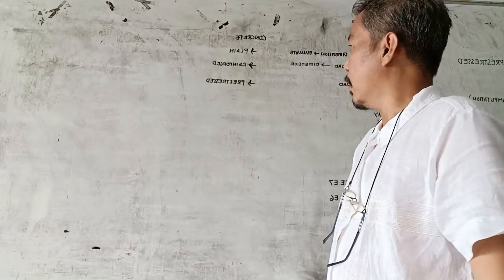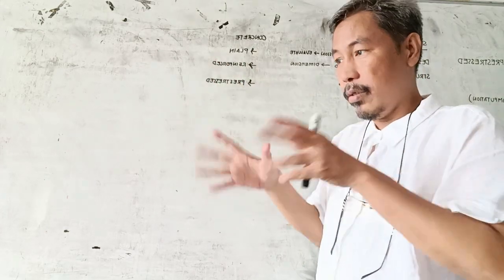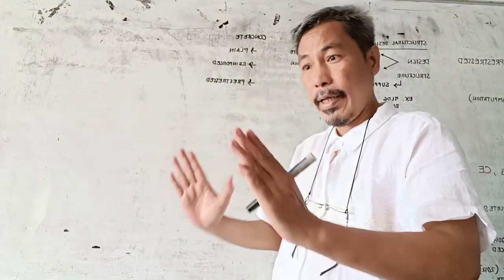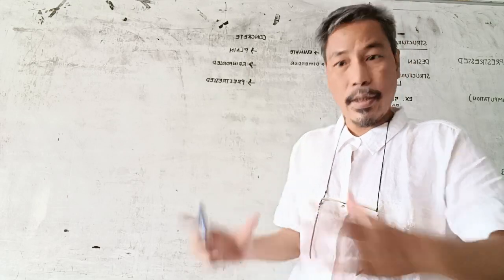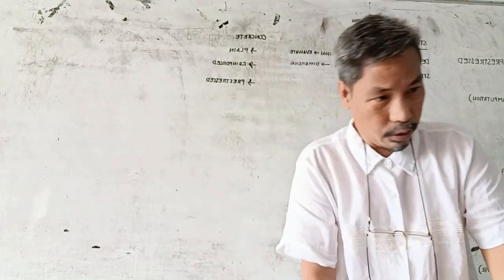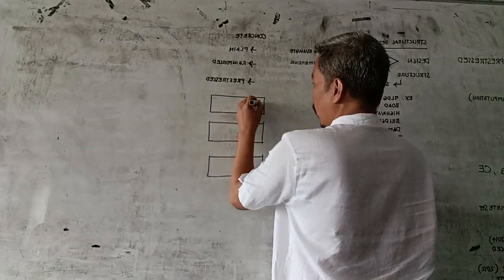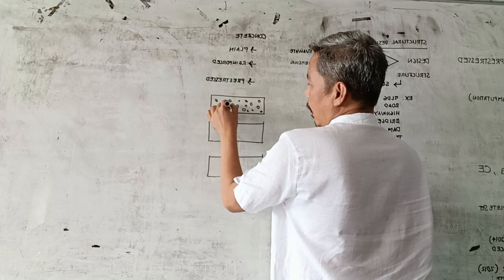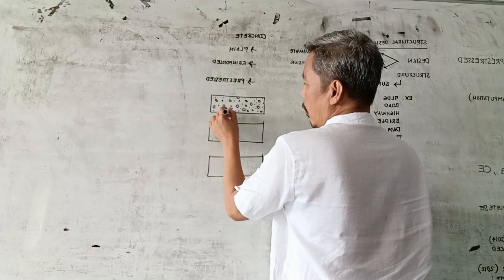The 3 Major Concrete Design Areas